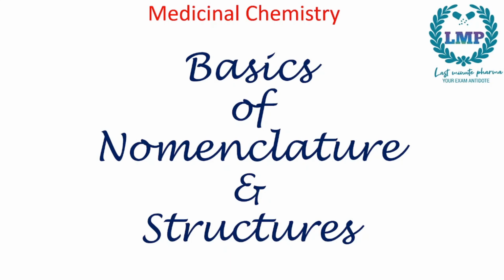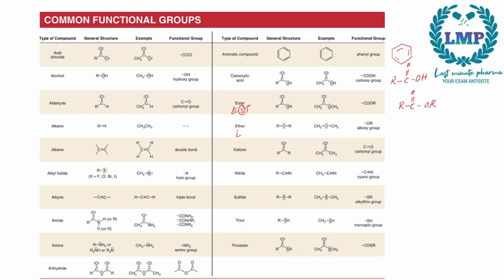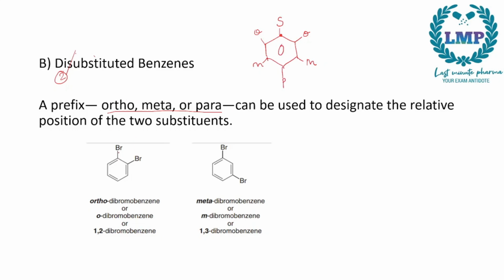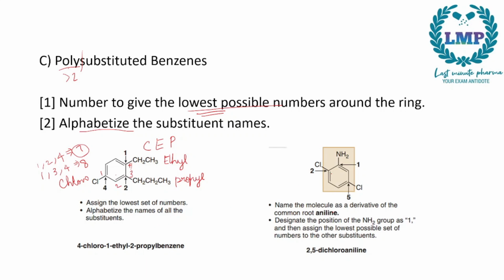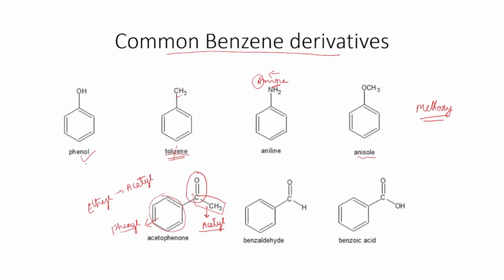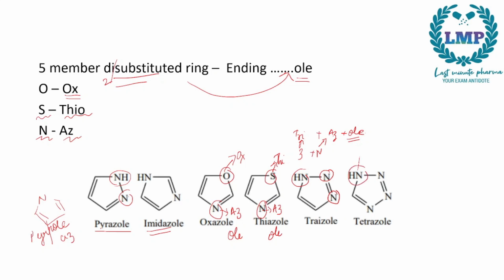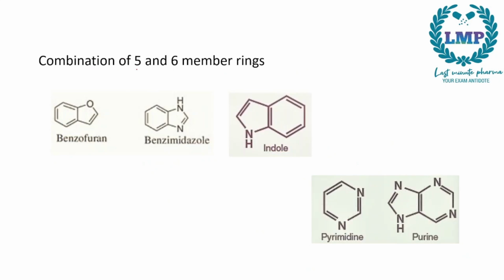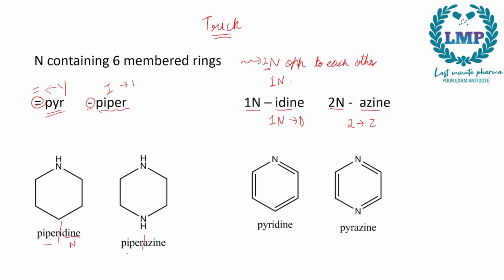MEDICINAL CHEMISTRY | Basics of Medicinal Chemistry | mc medicinalchemistry | LAST MINUTE PHARMA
Last Minute Pharma: Your Ultimate Exam Buddy!

Struggling with last-minute exam prep? Don’t worry—Last Mins Pharma has got your back! We’re your dependable study buddy, designed to make even the toughest pharma topics feel like a breeze.

✅ Simplified Notes: No more stressing over bulky textbooks! Our concise, high-yield notes are tailored to help you grasp the key concepts quickly and efficiently.

✅ Master Complex Topics: We break down challenging subjects like pharmacology, medicinal chemistry and many other subjects more into easy-to-understand points, ensuring you’re confident with even the most intricate details.

✅ Structured Learning: Our teaching approach is systematic and exam-oriented, covering all important topics in detail without overloading you.

✅ Your Pre-Exam Lifeline: Whether it’s last-minute revisions or tackling difficult questions, we’re here to help you stay calm and focused right before your exams.

With Last Mins Pharma, you’re never alone in your academic journey. Let us make your exam preparation smarter, faster, and stress-free!

NOTES WILL BE PROVIDED WITHIN A WEEK AFTER THE UPLOAD OF THE VIDEO